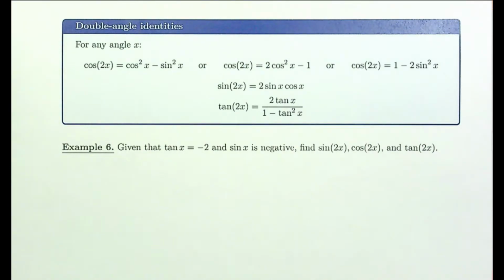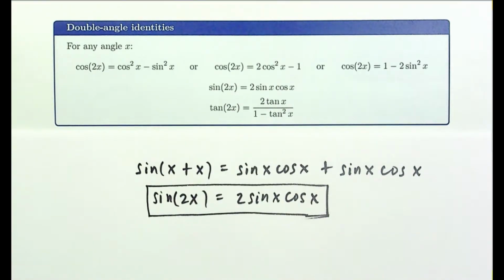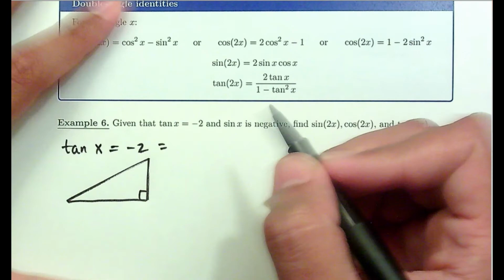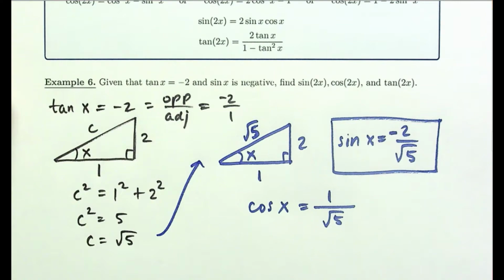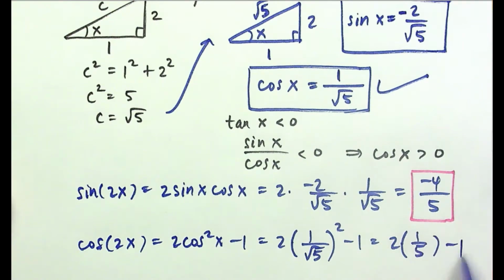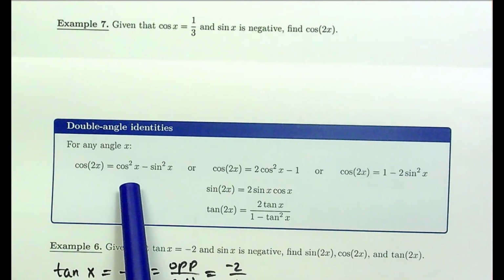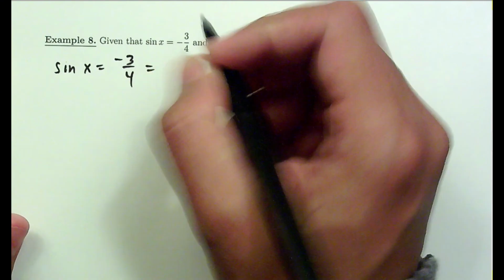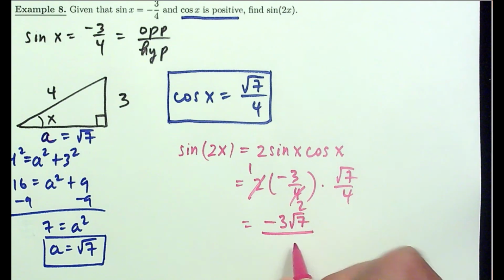Lesson 8 - Part 2 (Double-angle identities)